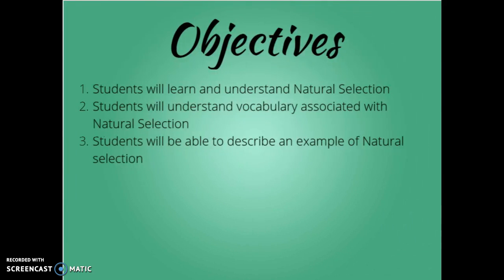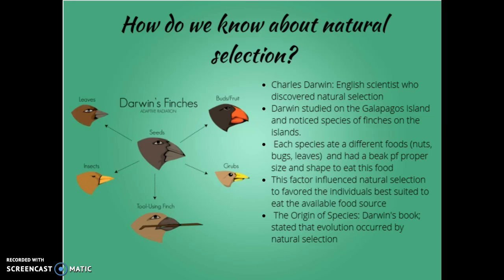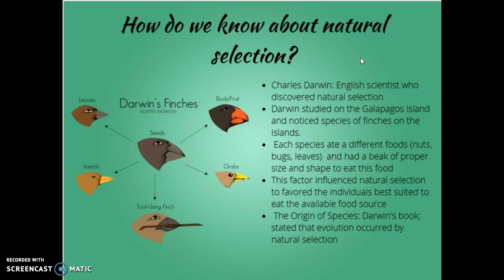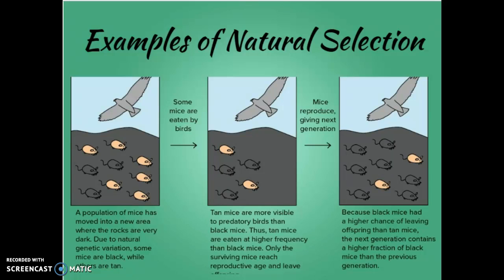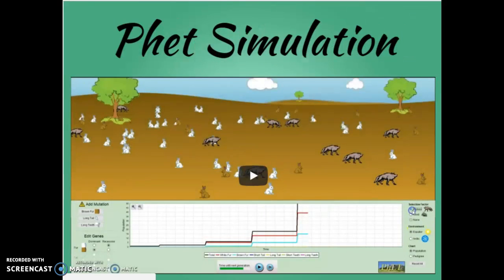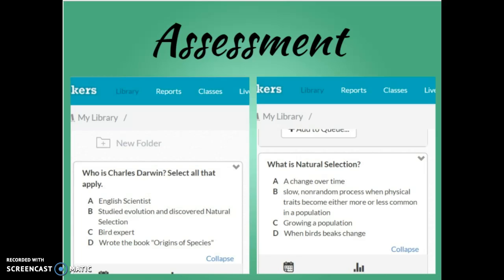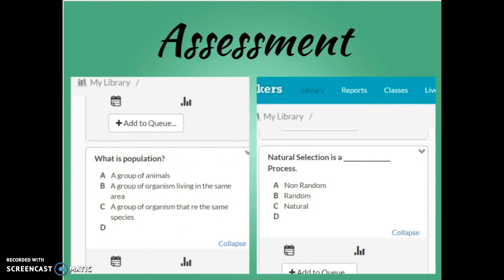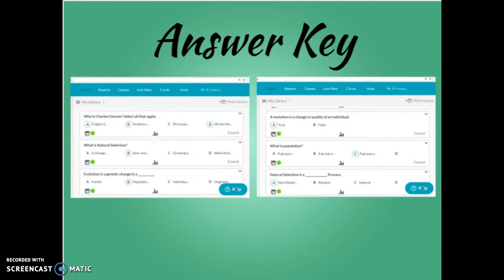Natural Selection Nearpod